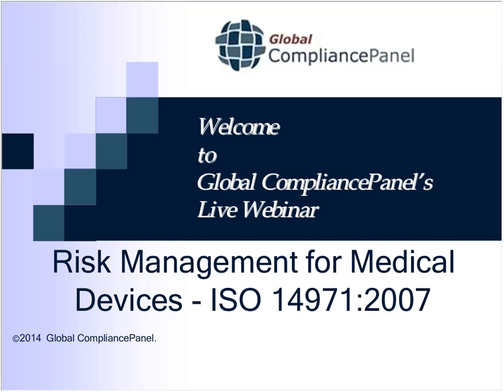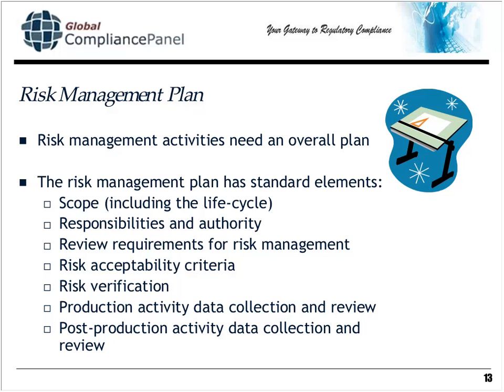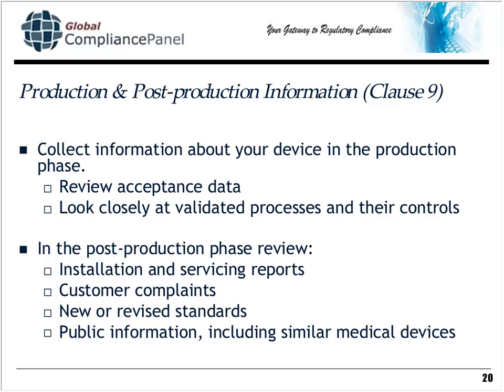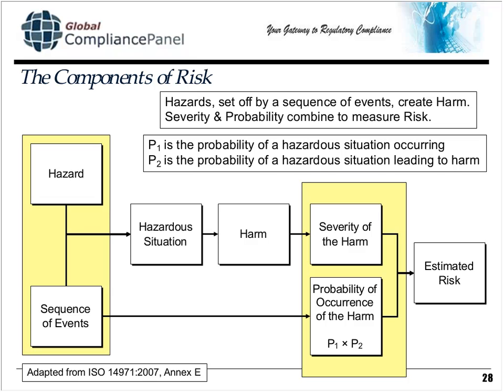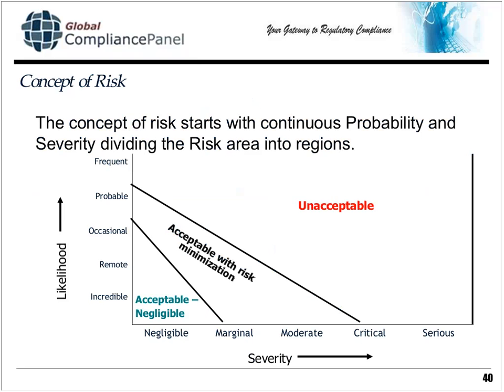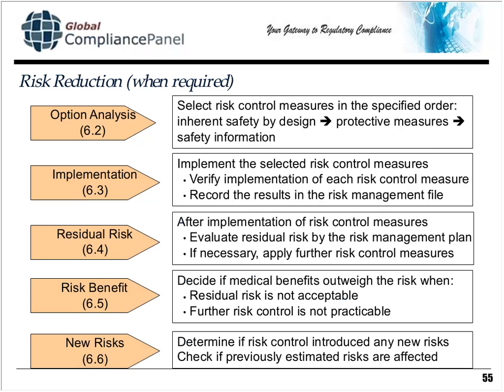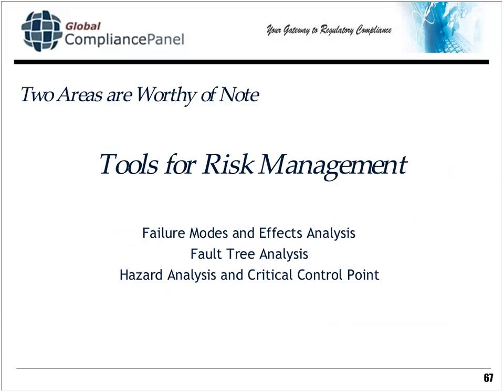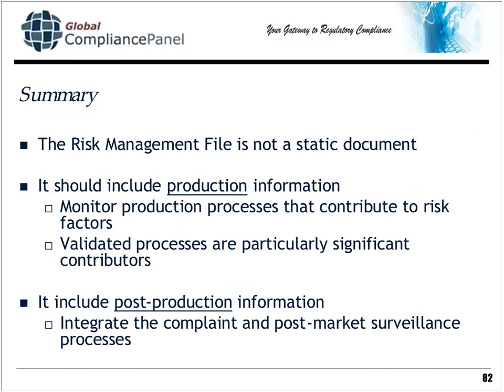Medical Devices - ISO 14971 : Risk Management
This course provides the attendees with an overview of ISO 14971:2007 and implementation tips for an effective system for managing risk. We provide an overview using flow charts that shows each of the elements of a Risk Management system and how they fit together. This approach helps the participant understand the essential structure and the required elements.